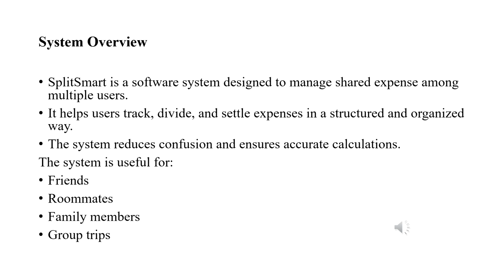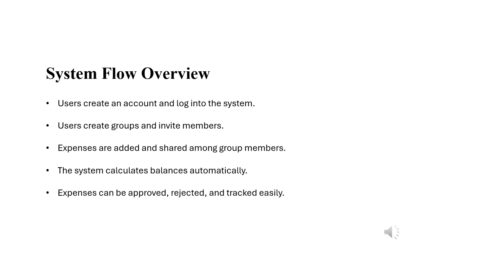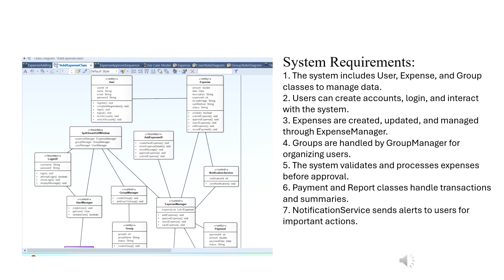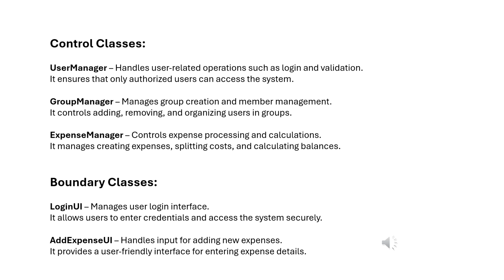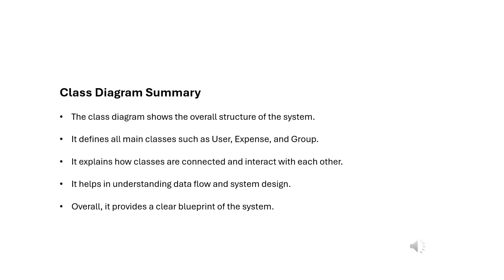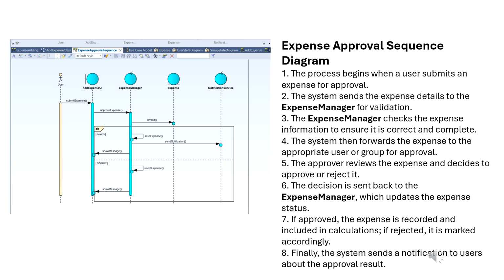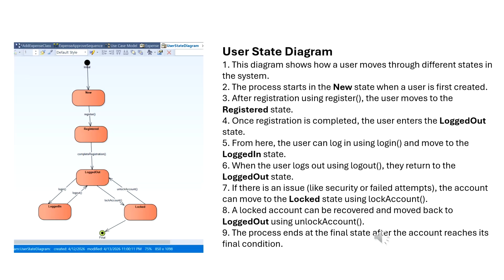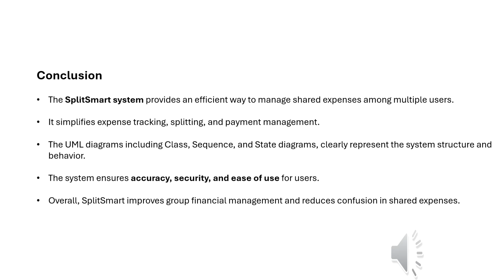Presentation CIS 285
This video presents my CIS 285 term project.